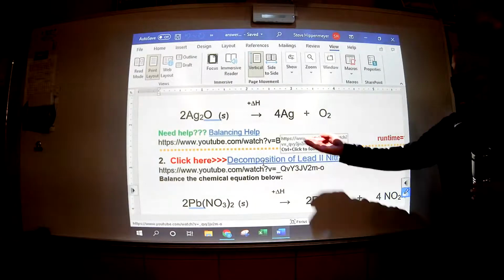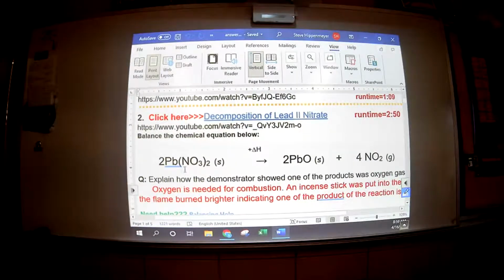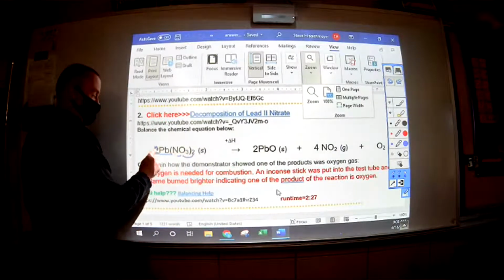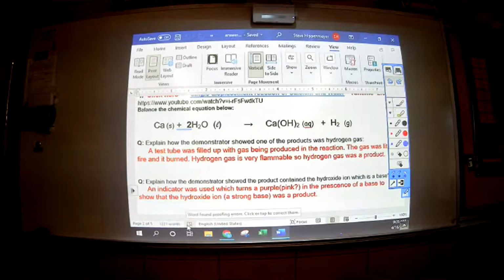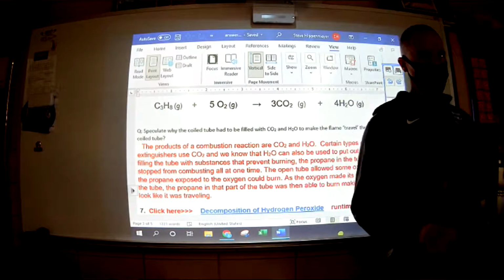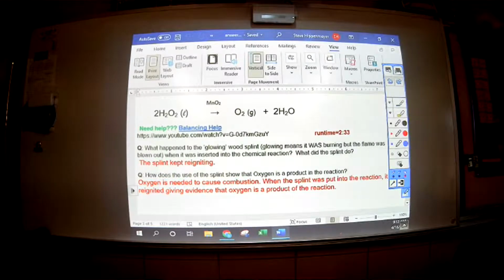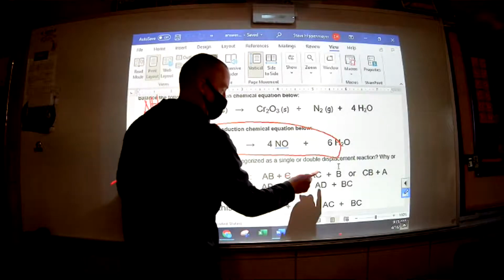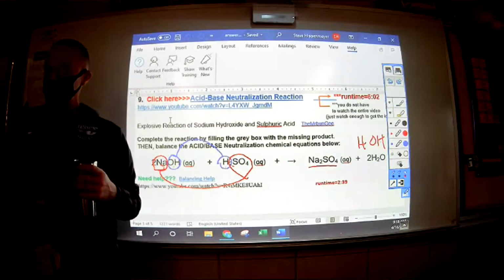Friday, April 16